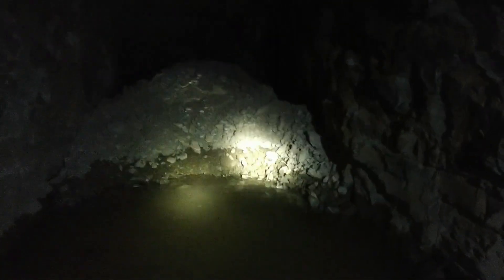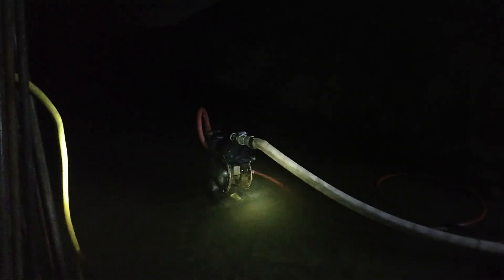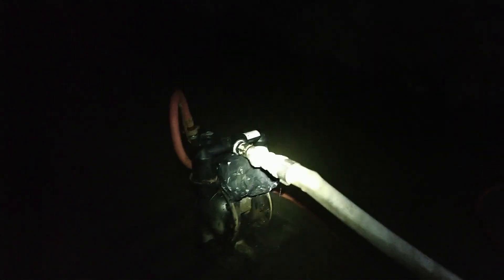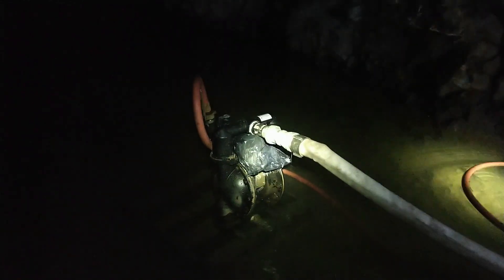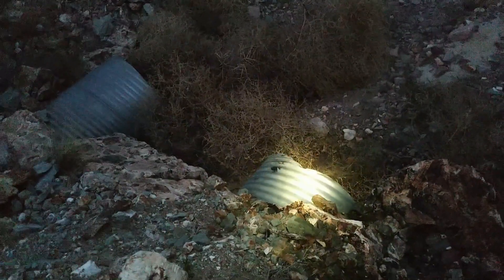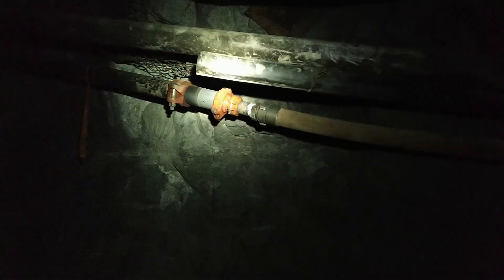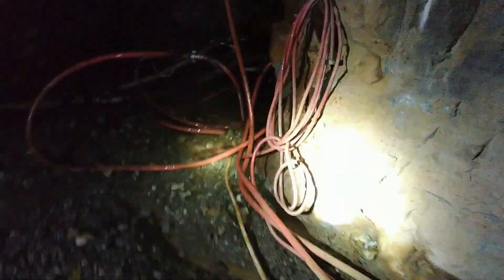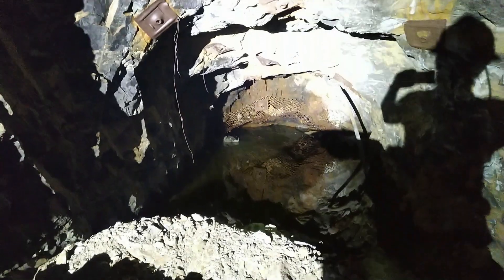Dewatering: Hard Rock Gold Mining Episode 19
Water on the 130 level has proven to be a larger problem than we expected. Some fuzzy math indicates that the water from last year's tremendous monsoon started reaching that level a month or two ago, which lines up with underground observations. Water appears to be infiltrating from two locations: a structure on the main fault dubbed the Watercourse Structure, and a fractured zone to the southwest, which the crew driving the muckbay broke into.

We started off with a single 2" diaphragm pump and got discharge rates of 40-60 GPM at the surface. As a second pump hardly burdens the compressor and therefore the generator any more, tying in a second pump moves substantially more water for minimal additional fuel consumption. The floor of the muckbay is below grade even when dug down to bare rock, so we're using a 1" diaphragm to move water from there to the main pumps in the decline. Best of all, the compressor supplies enough air to run a jackleg and the pumps simultaneously.